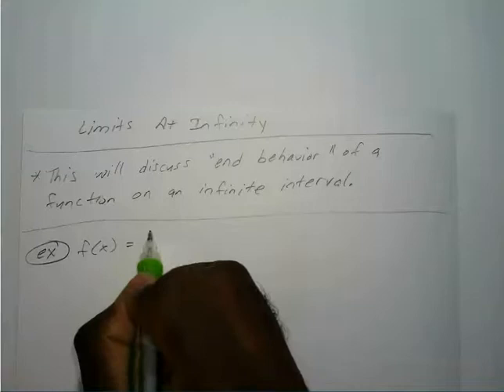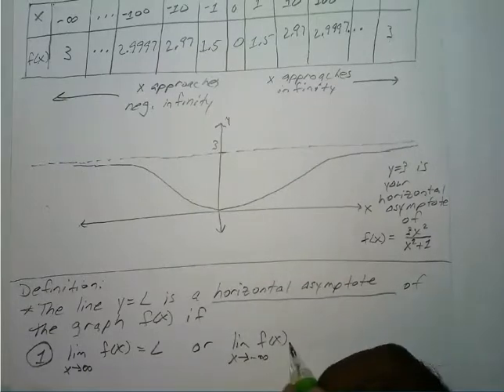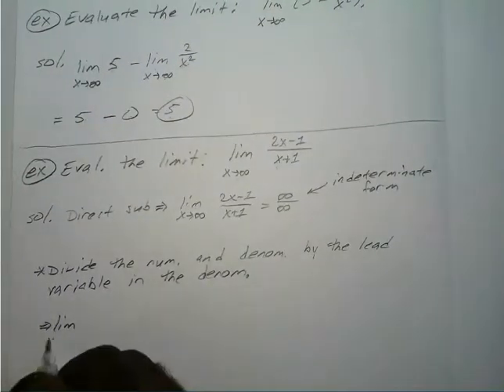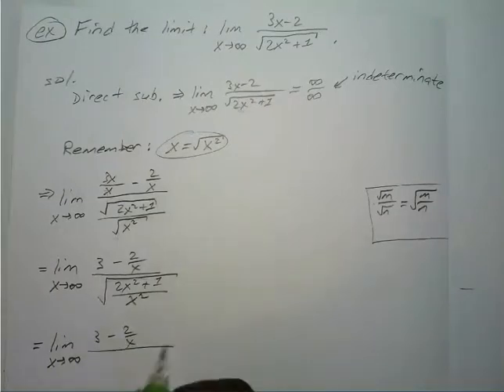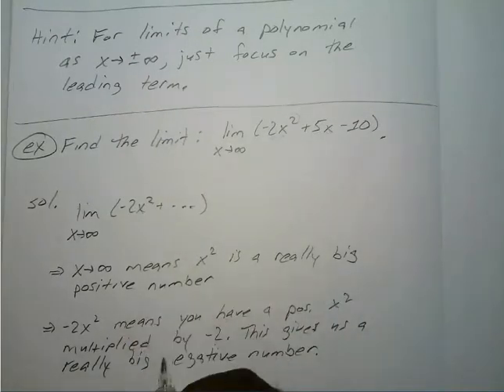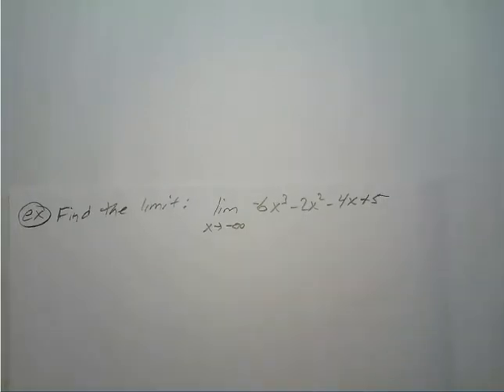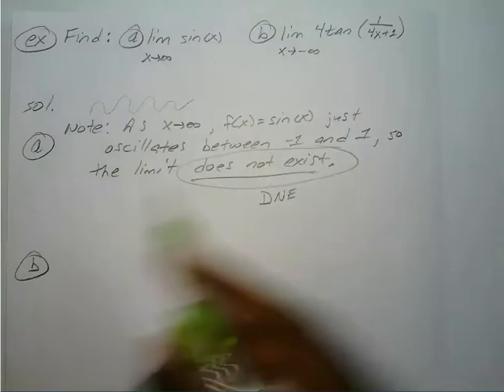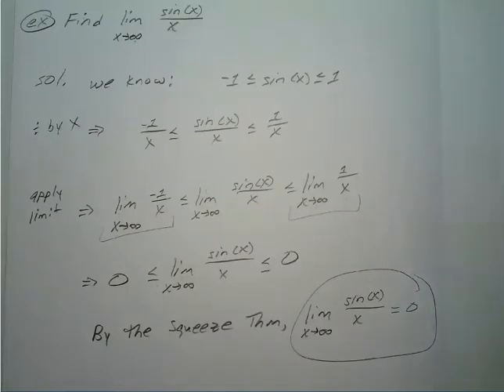Limits at Infinity and horizontal asymptotes - Calc 1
Limits at infinity, horizontal asymptotes